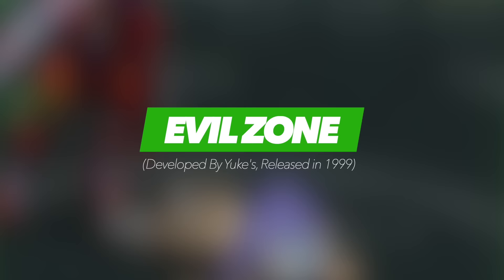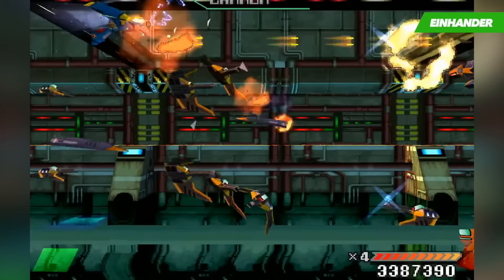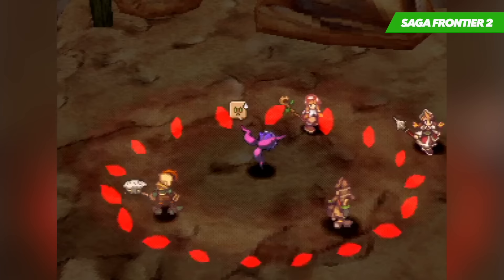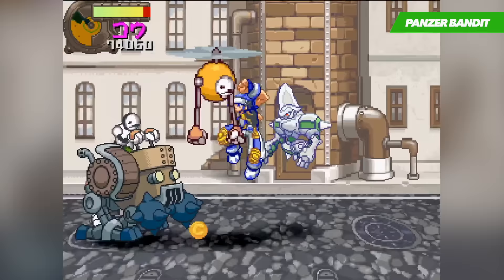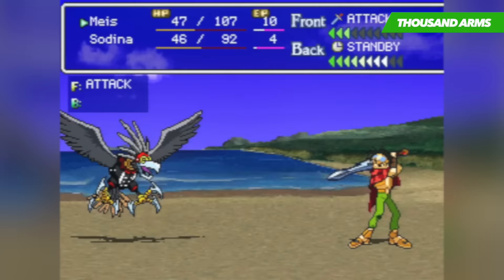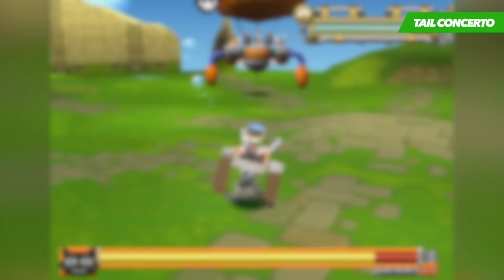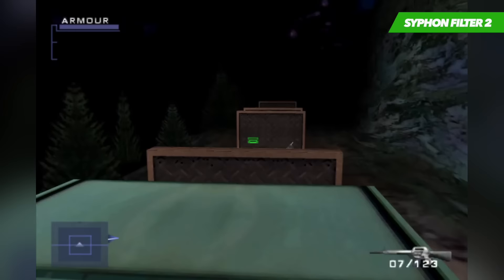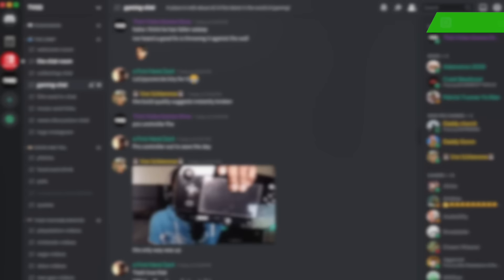Good Games Stuck On PS1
Stuck on what to play or what to buy? Join TVGS as they list and discuss ten of the most over looked and obscure PS1 hidden gems that are stuck on the PS1. Many lesser known games released for the Playstation console so let us know your top 10 overlooked games stuck on the console down below!

• ⬇ More Episodes ⬇ •